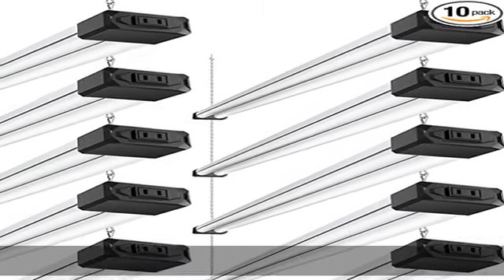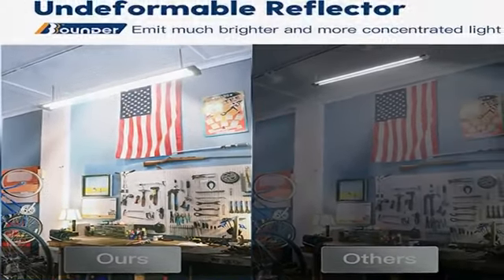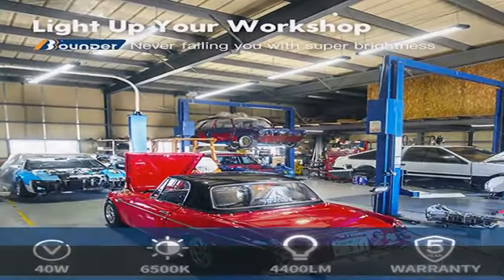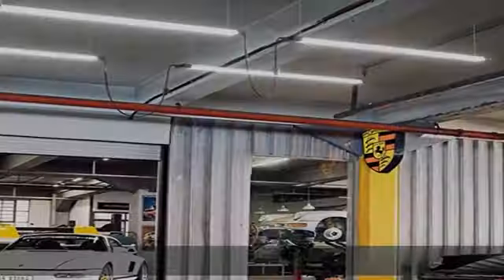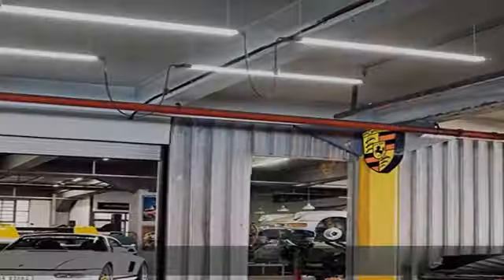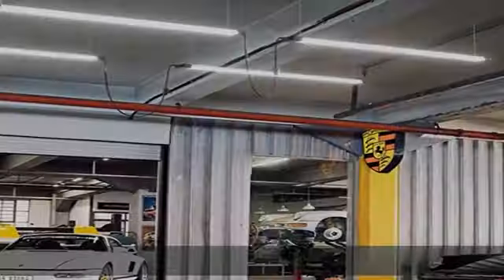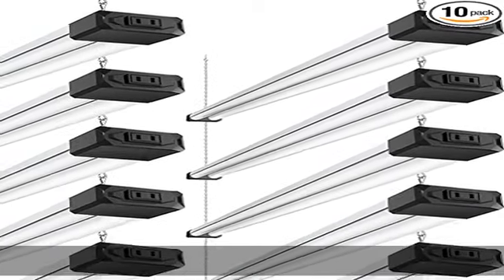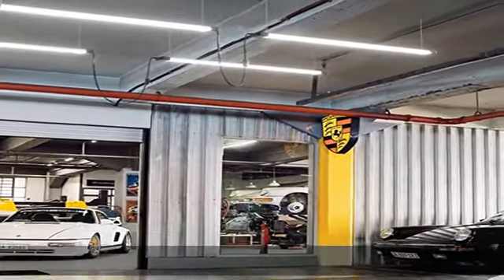BBOUNDER 10 Pack Linkable LED Shop Light with Reflector, Super Bright 6500K Cool Daylight, 4400 LM,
BBOUNDER 10 Pack Linkable LED Shop Light with Reflector, Super Bright 6500K Cool Daylight, 4400 LM, 4 FT, 48 Inch Integrated Fixture for Garage, 40W Equivalent 250W, Surface & Suspension Mount, Black